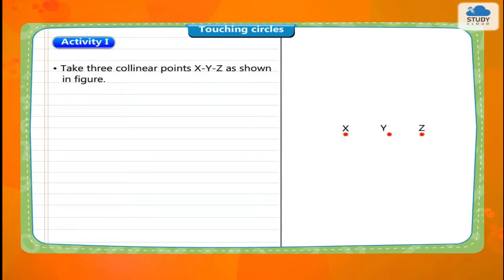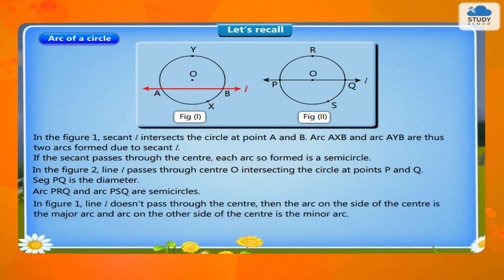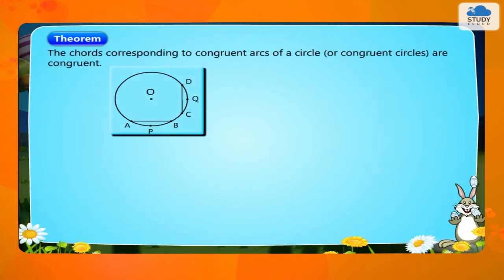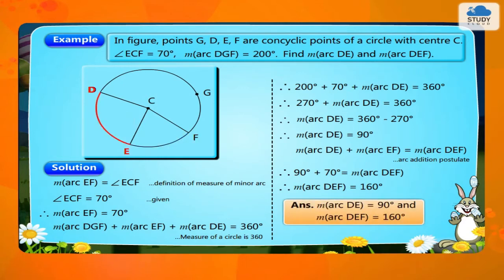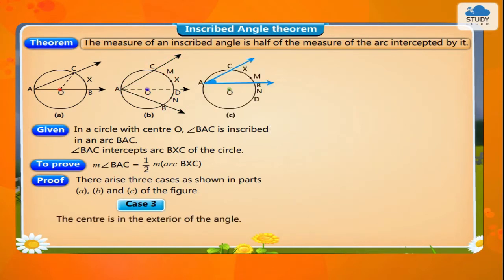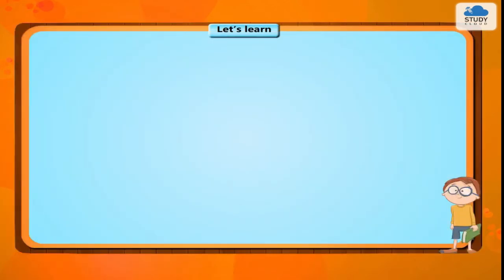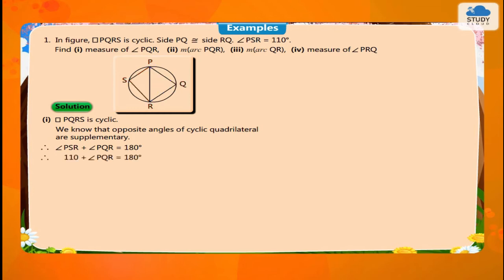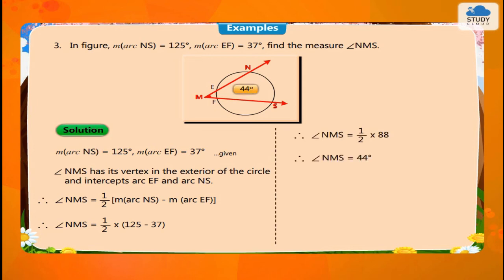Touching Circles and Theorem of Touching Circles Standard 10 Mathematics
Study Cloud provides learning material for the student based on the textbook prescribed by the Maharashtra State Board, as well as content that goes beyond the books, giving every child a large canvas to study from. On our platform, fun-learning is facilitated by animated & image-based videos, detailed notes and last-minute revisions. Our top-notch analytics system summarizes the child’s practice tests, quizzes & full portion tests to create a Progress Report that helps guide the child through their strengths and weaknesses. We have a team of professional educators solving the child’s doubts in minutes. Learn with your friends, by challenging them and seeing where you rank on the leader board. Lastly, we also have an E-Library - a large collection of well-curated articles, for children to learn from.